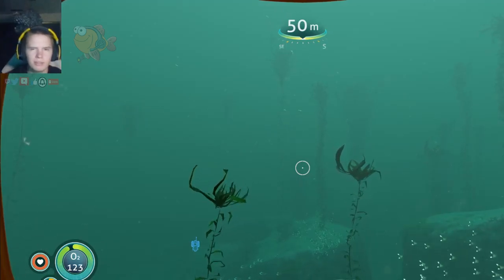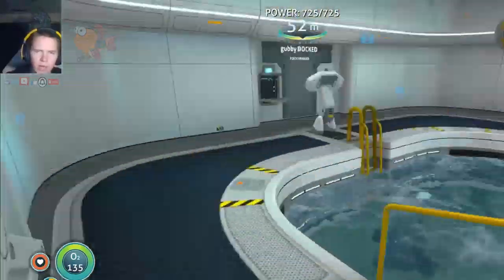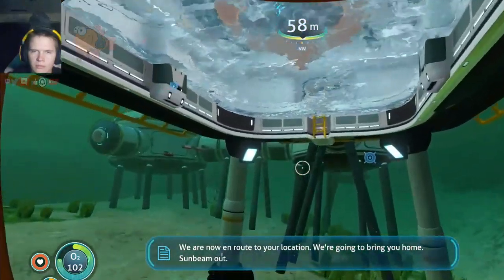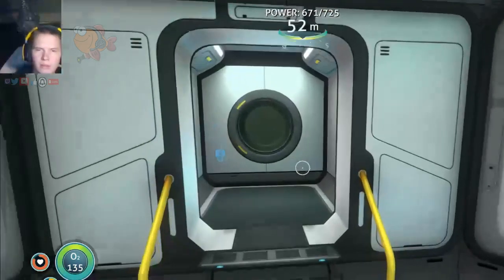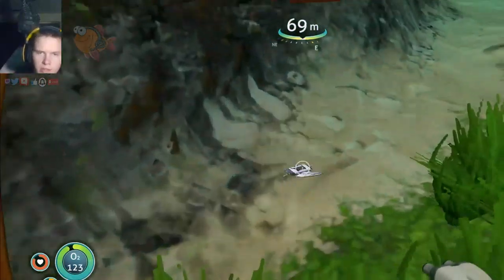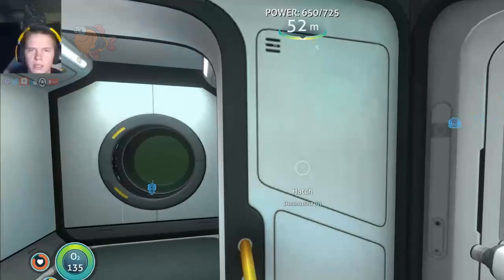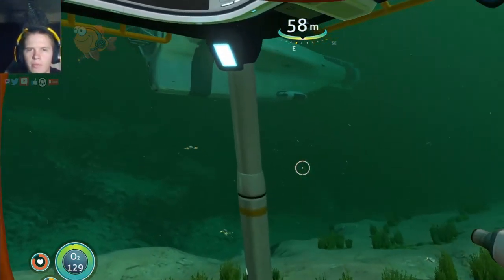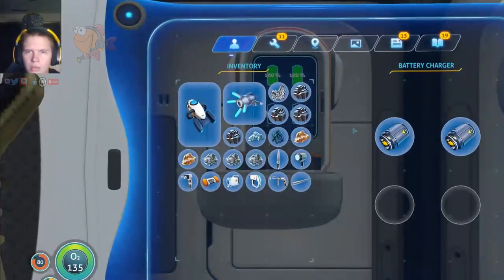i need water!